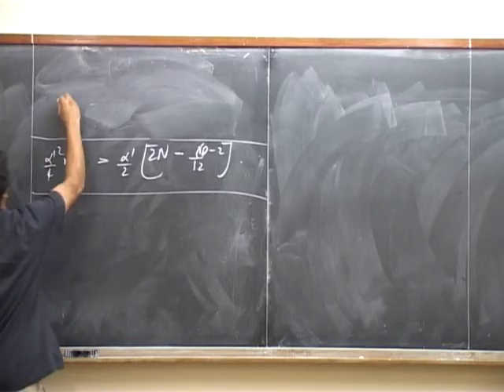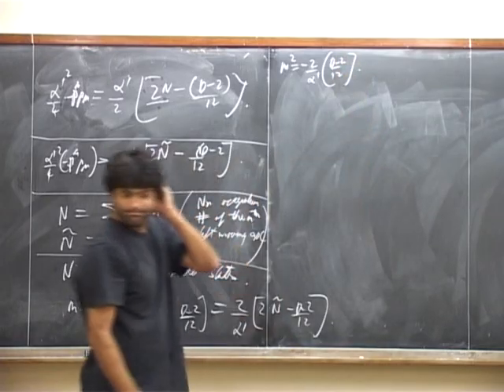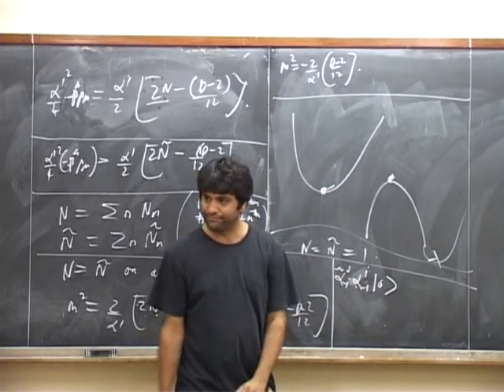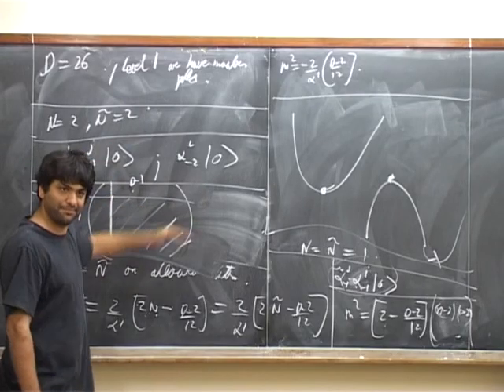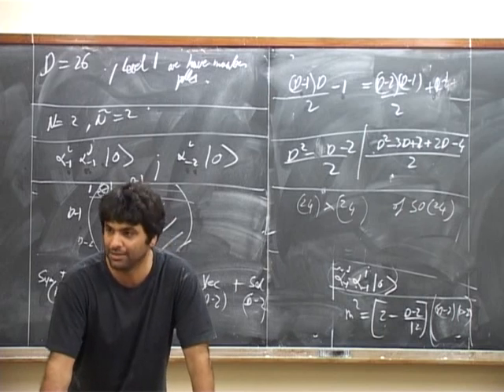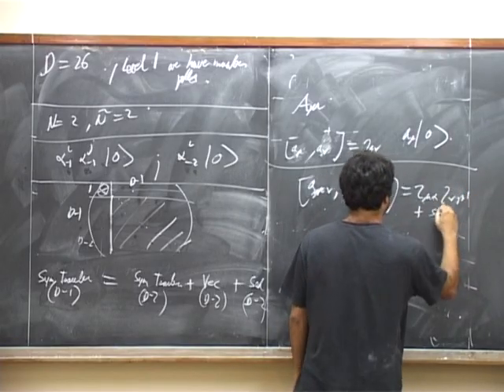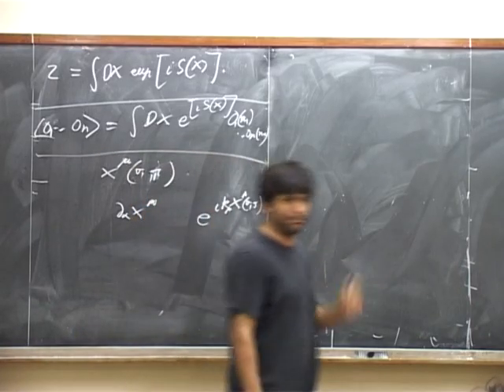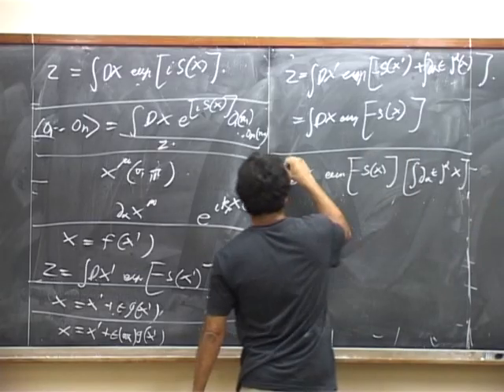String Theory Lectures - Shiraz Minwalla - Lecture 4 - Bosonic String Spectrum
Shiraz Minwalla's string theory lecture series. This is the fourth lecture, given on 07 Nov 2007, focusing on deriving the the bosonic string spectrum. Some properties of path integrals reviewed.